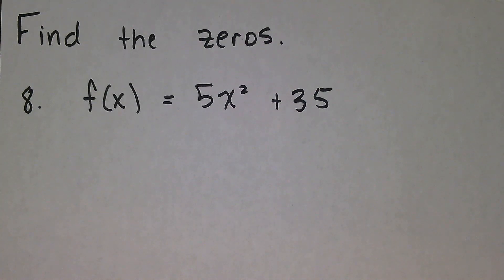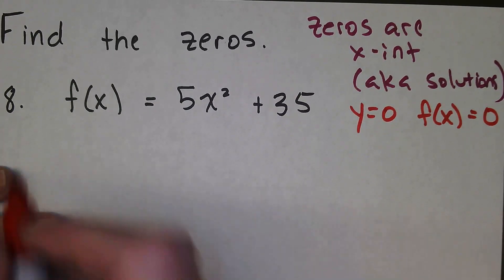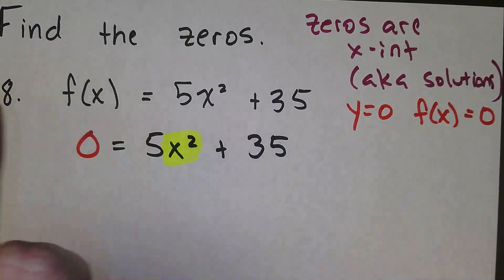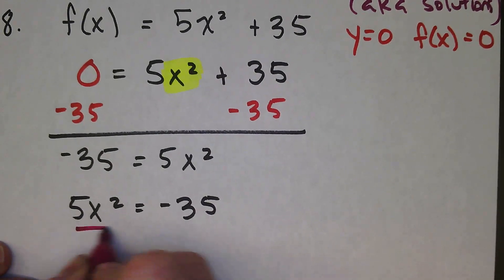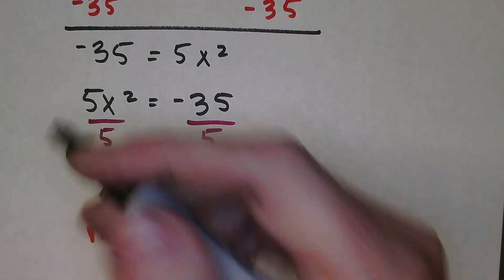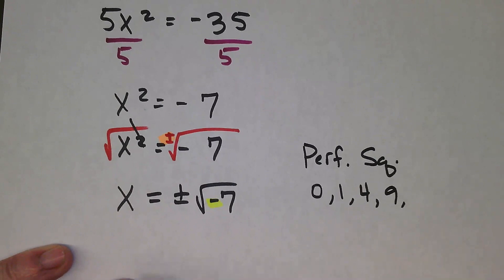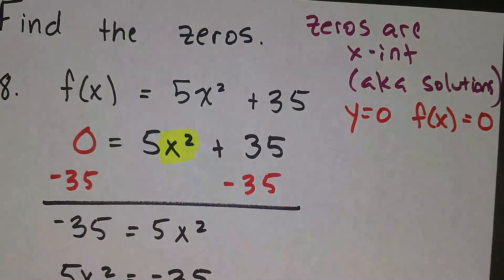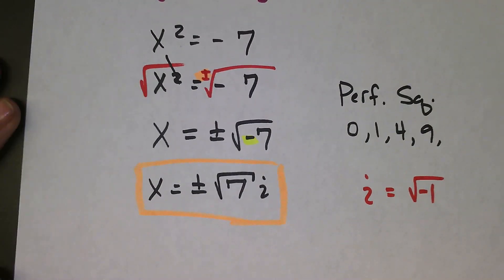CH 4: 4-7 # 8 Find the Zeros of a Function. (Solve with Square Roots - Complex Solution)